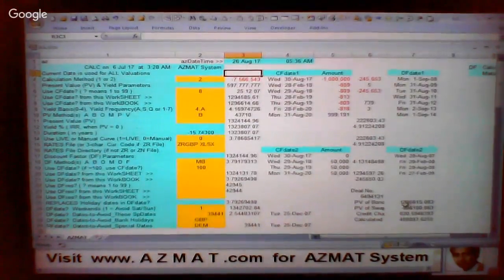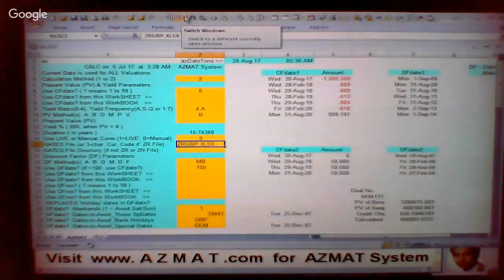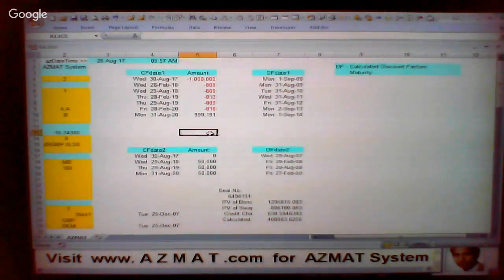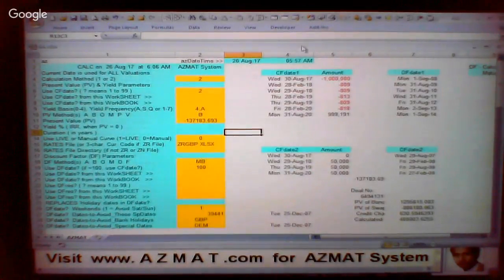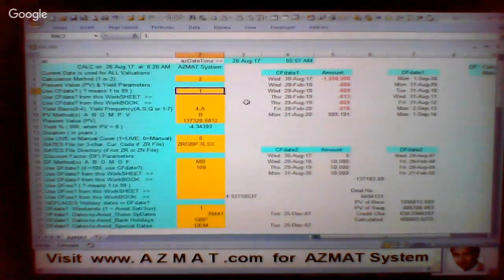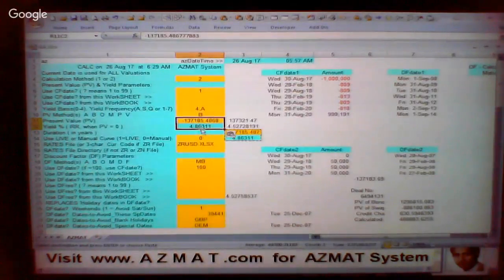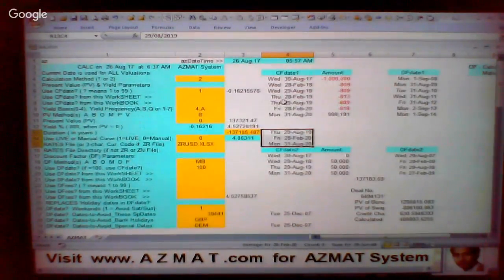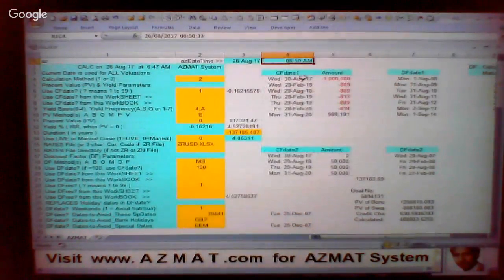A0117 - Learn EXCEL Programming Courses showing @azmat_system Code Macros and VBA to Teach via NET.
AZMAT System - Introduction - 0117 - ( X menu - X1 to X16 ) - (WinXP XL12 - Excel 2007) - R 069 mins

AZMAT System - Introduction - 0117 – 69-minute Video -
Explaining AZMAT System Commands as shown in AZMAT Online Help file pages ( X menu - X1 to X16 ) - (Presentation on a PC with Windows XP Operating System and Excel Version 12 - Excel 2007)